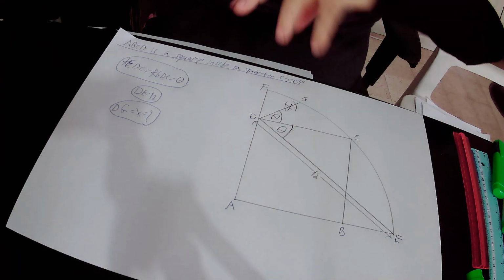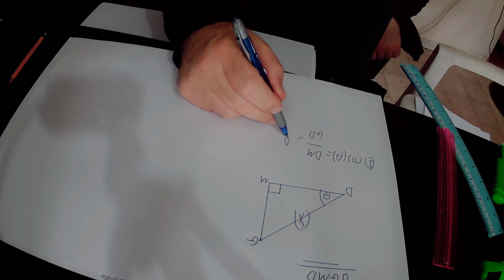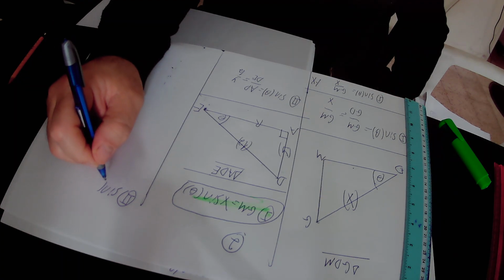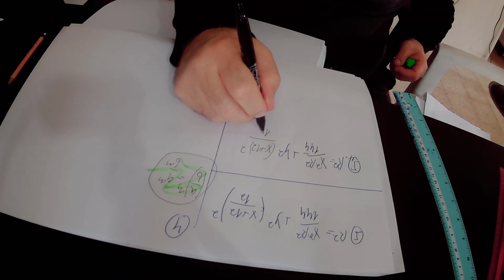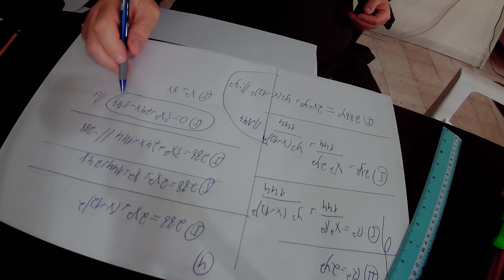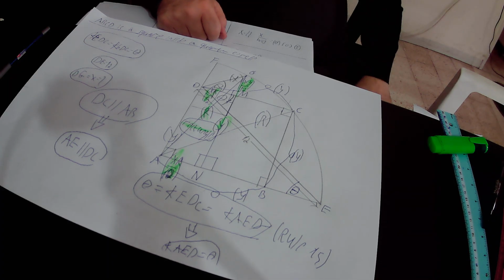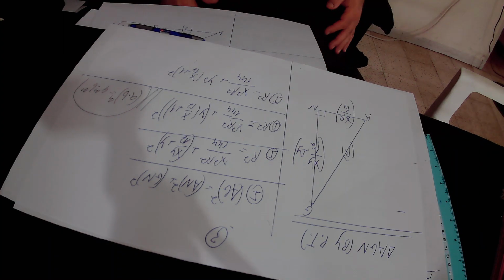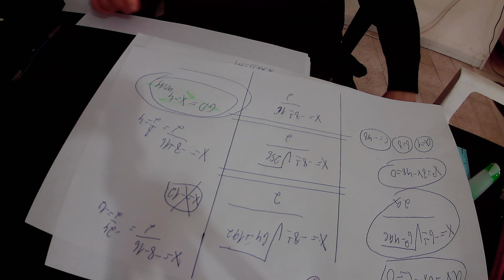Very Nice Math Olympiad Geometry Problem